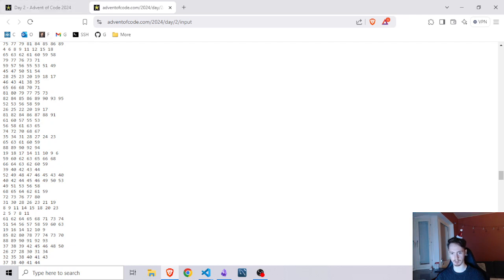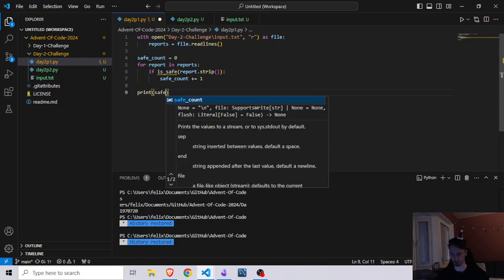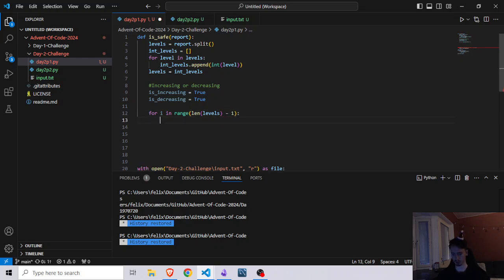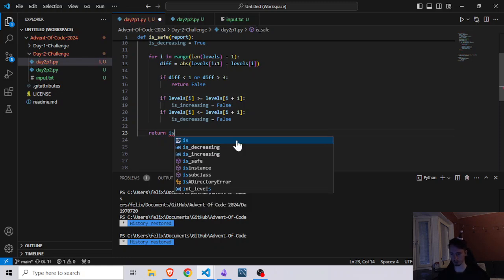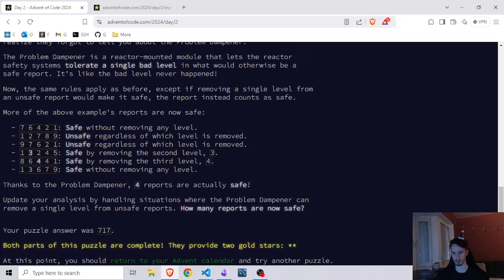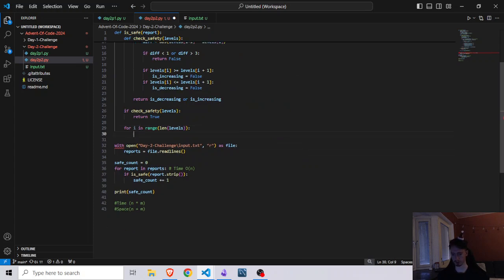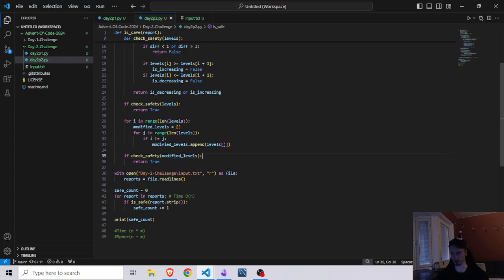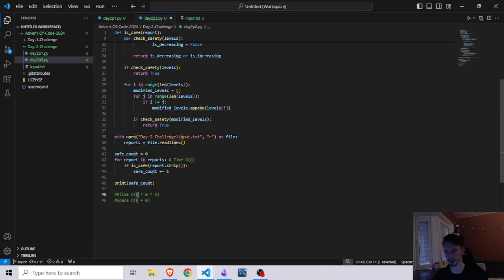Advent Of Code Day 2 Challenge Walkthrough Best Time Complexity Implementation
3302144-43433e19